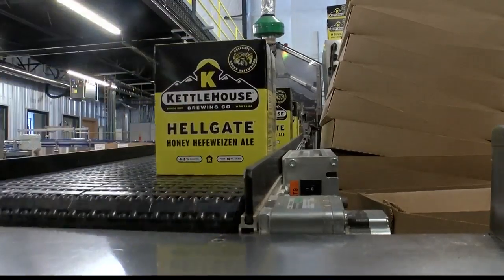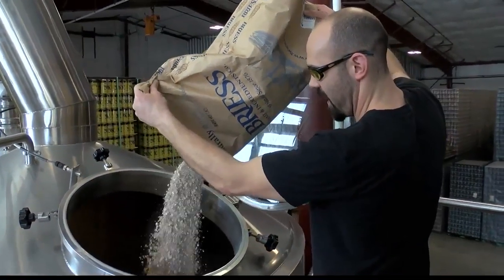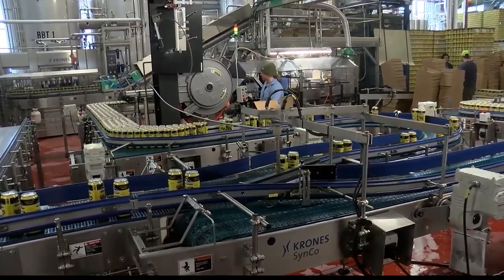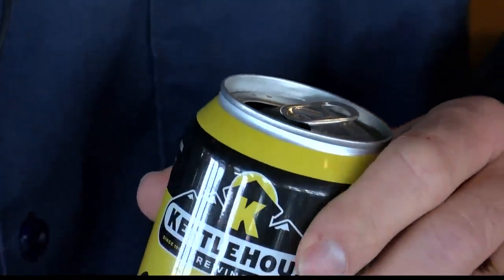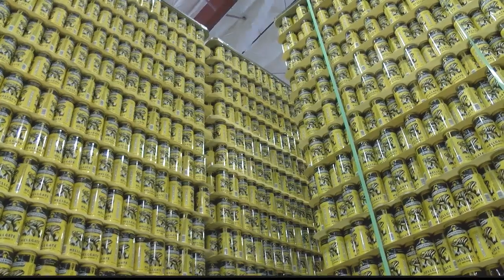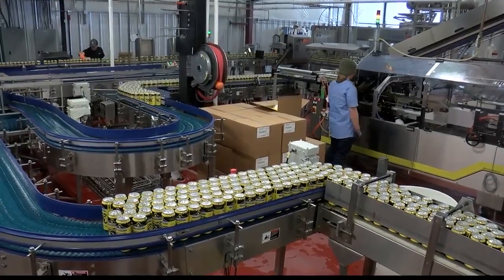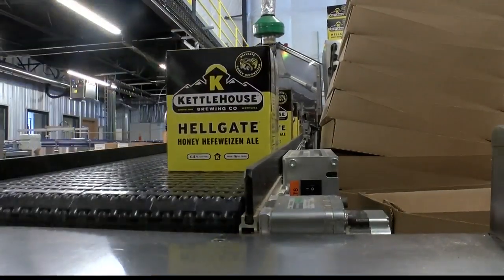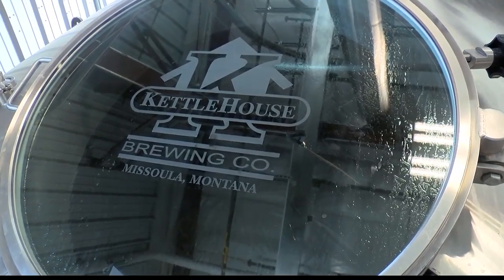Changes coming to popular KettleHouse brewery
The KettleHouse Brewing Company is changing its logo after almost 25 years in business and is also putting one of its popular tap beers in cans.